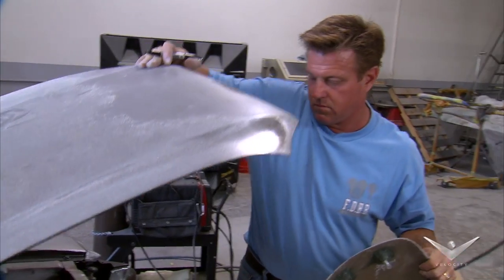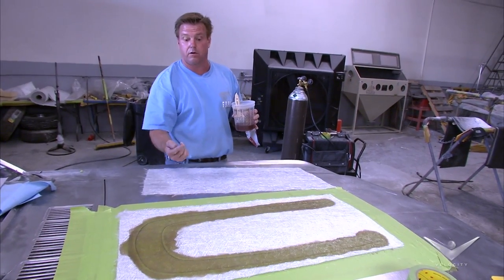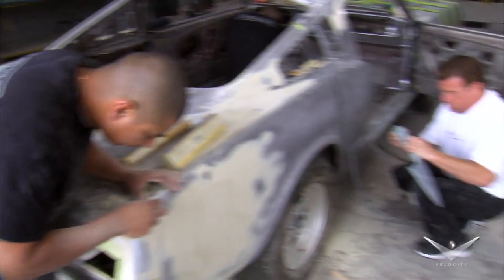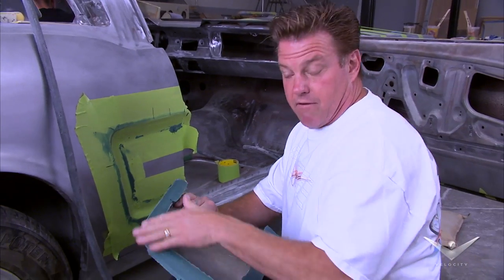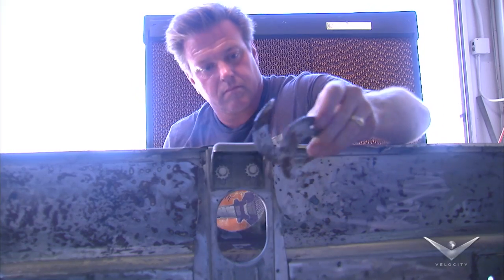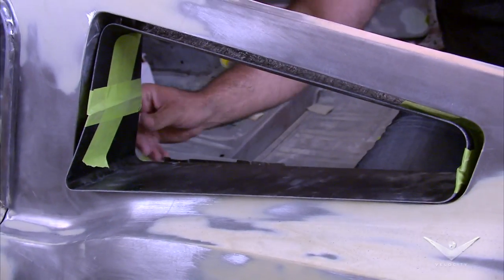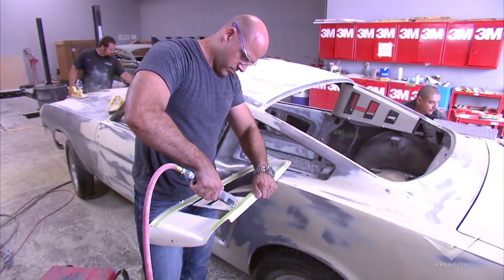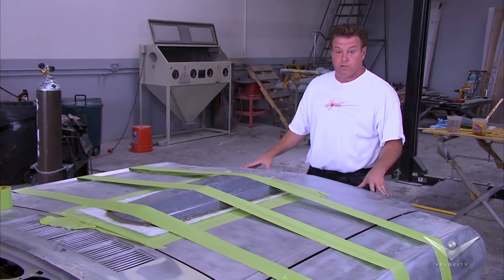1965 Mustang with High Performance Design | Overhaulin'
This 1965 Fastback Mustang was originally built with few accessories, but the A-team and Chip Foose want to make sure it will have everything its owner needs.